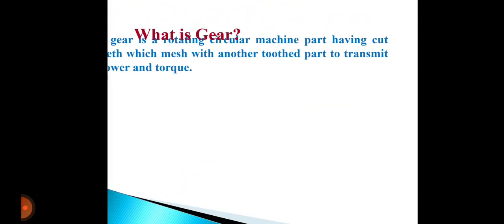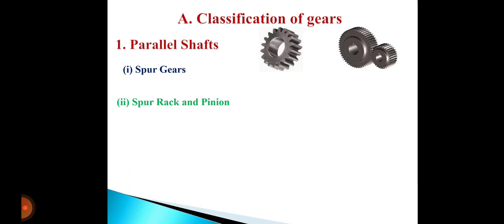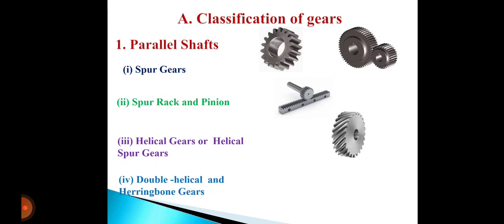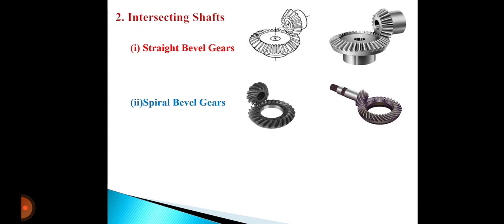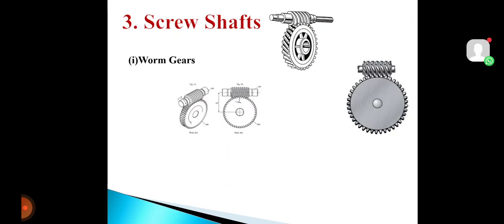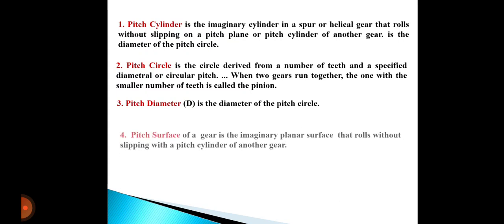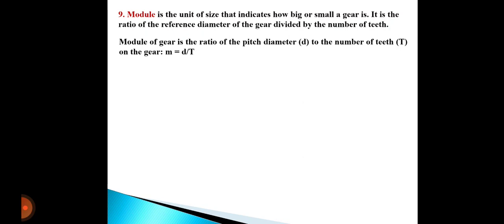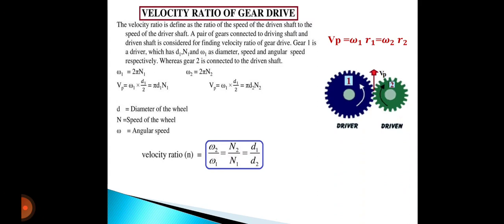PC ME 503 module IV (Part 1) [Dr. Suman Das ]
Kinematics & Theory of Machine (Gear Drives)